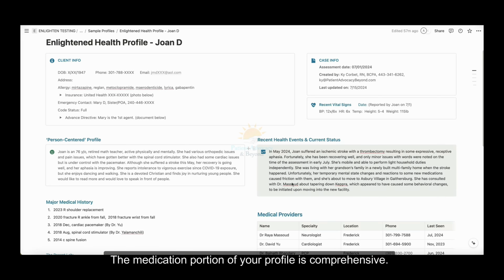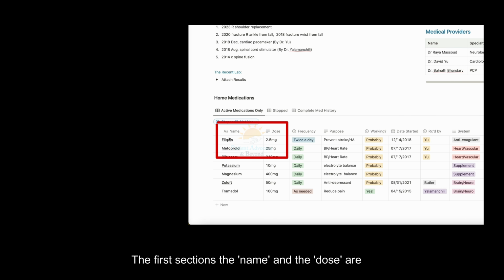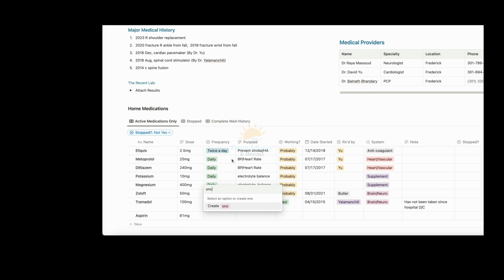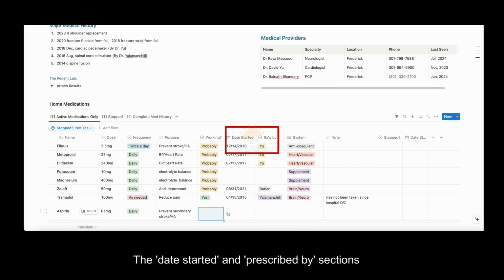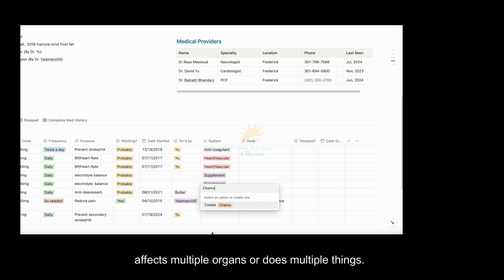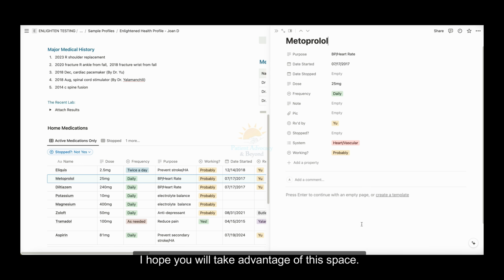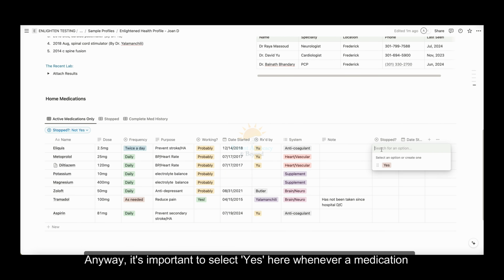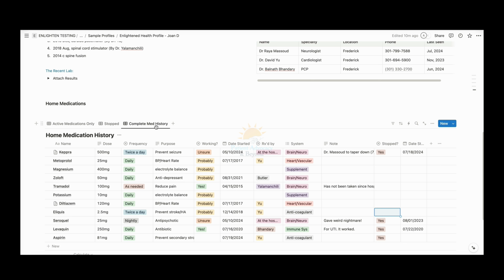Enlightened Health Profile Tutorial Part2 - Medication Database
This video explains the structure and powerful features of the medication database, and how to add a new entry.